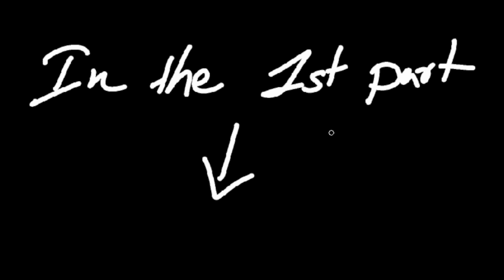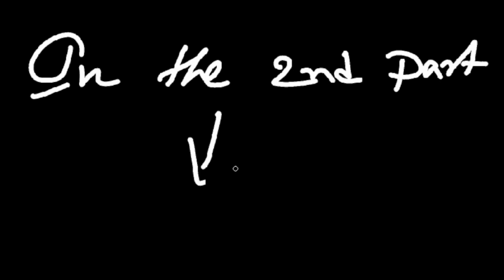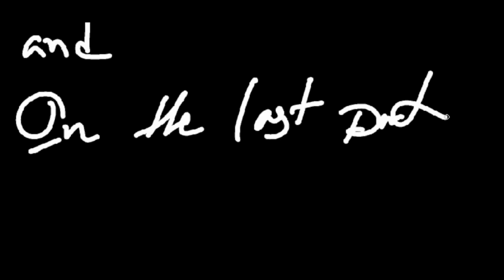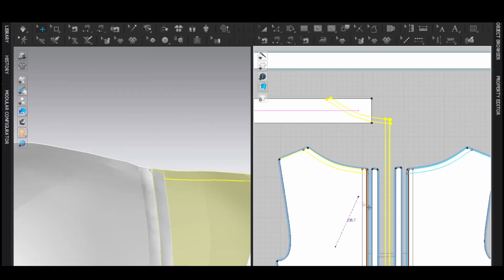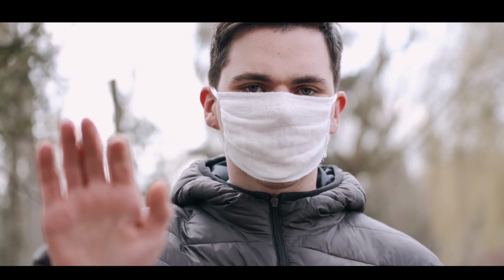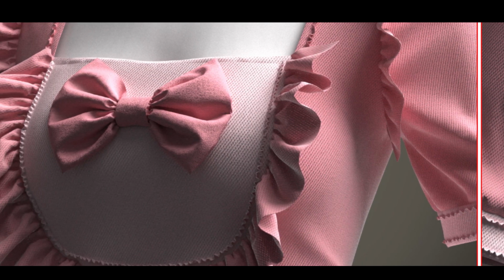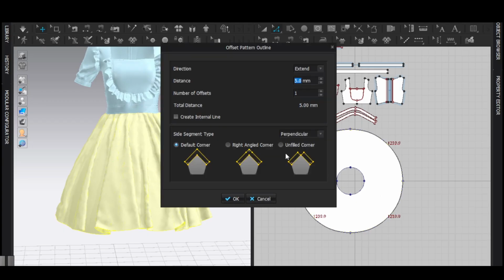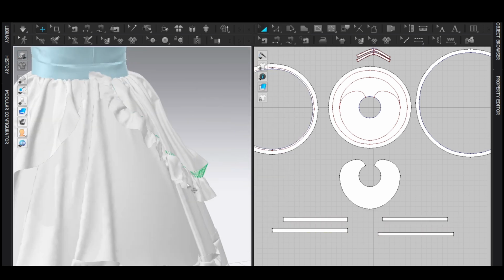00: Introduction - Making a female dress in marvelous designer/clo3d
Welcome to the new mini-series, so in this video, I will explain what I did to make this dress. I hope it will help you.

This dress is only for visualization.

Software used: Clo3D